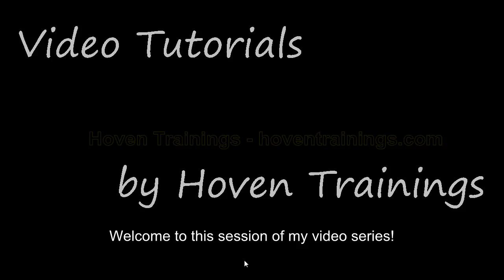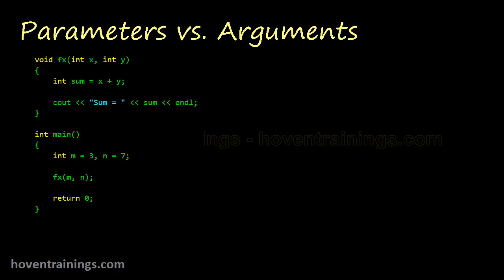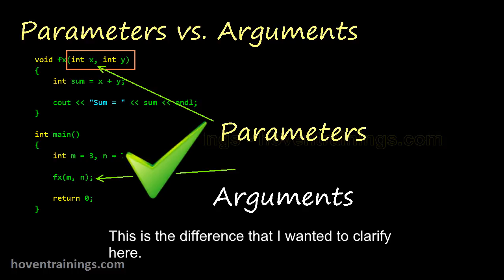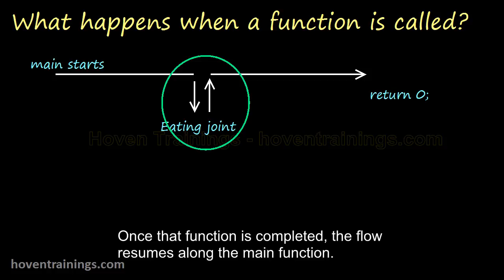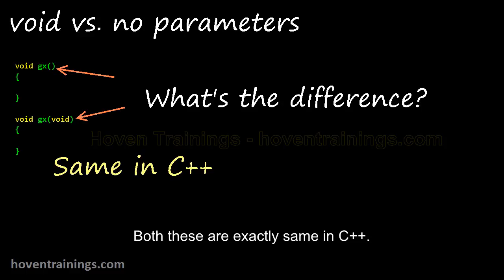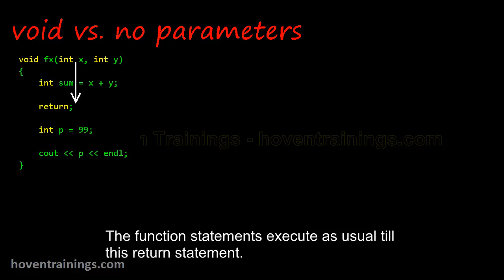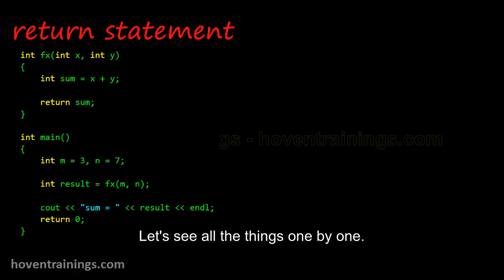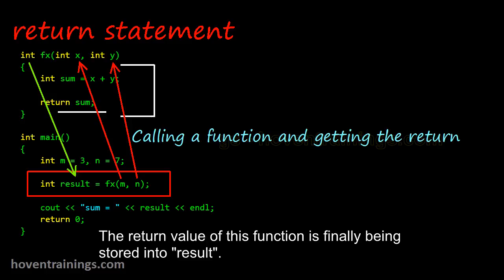Lecture 15 - Functions Args and Returns | C/C++ Video Tutorials and Lectures for Beginners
We shall continue with our discussion of functions in this chapter.
You will learn about some of the finer things about functions.
But let me first summarize what we have learnt so far.
Functions are a group of statements that can be executed by "calling".
Functions can accept input arguments and use them to do something for us.
We also learnt that each parameter has a data type.
For example, a parameter called x could be of an int type.
We also saw briefly that a function could return some data, or return nothing at all.
There is a slight difference between the two.
This is the code we have been discussing.
We have used the terms "parameters" and "arguments" interchangeably.
But the two are slightly different.
The variables used in the function definition are called parameters.
So x and y are two parameters for this function.
The variables passed to the function call are called arguments.
In this case the identifiers "m" and "n" are called arguments.
This is the difference that I wanted to clarify here.
I am very sure that most programmers would be un-aware of this subtle difference.
A program in C is a stitched sequence of various functions.
A C program is a series of function calls, like a relay race.
One function does its work, and passes the control to another, and so on.
A program can be compared to a car drive along a highway.
This journey starts with the entry point main function.
The drive along the highway is interrupted when an eating joint is met.
The traveler takes his car off the highway and starts taking his food.
After he has finished the food, he again begins travelling on the highway.
The journey ends with the return statement.
This interruption is a function call.
The control or flow is transferred to a function.
Once that function is completed, the flow resumes along the main function.
The void keyword can be used to express a function that takes no parameters.
In this code the function gx has been written in two ways.
The function takes no parameters in both the definitions.
In this case gx takes no parameters because none is specified.
We can inspect this definition and conclude that gx takes no parameters.
In this case no parameters have been specified.
But the "void" keyword has been used to express this fact.
Are these two different things, or are they just an alternate syntax for the same thing?
Both these are exactly same in C++.
You can leave the round brackets blank or use the void keyword.
Meaning is exactly the same in both the cases.
Both of them can be used to define a function that takes no parameters.
C is older than C++.
C is older and has various legacy syntaxes. These two syntaxes are surely different for C.
I won't be able to go into all the details here.
A return statement marks the end of the function code.
The execution terminates immediately, and no other statement is executed.
It is an abrupt end.
In this code there is a return statement.
Let's see what happens here.
The function statements execute as usual till this return statement.
But as soon as this return statement is met, the execution halts.
The function is said to "return".
The control reaches back to the point where this function was called.
These statements do not execute at all.
Such a code is called unreachable code.
This code is never reached, it is never executed.
The return statement can be used to return a value also.
This program illustrates such a use of the return statement.
Let's see all the things one by one.
This function takes two parameters and calculates their sum.
Then it uses a return statement to return that sum.
This statement returns the sum.
This statement needs an explanation.
Inside the main function we are calling our function and capturing the returned value.
The value returned by the function is being stored in another variable called "result".
We can have a look at the various steps involved in this process.
The argument "m" is being copied to x.
And the argument "n" is being copied into y.
The return value of this function is finally being stored into "result".